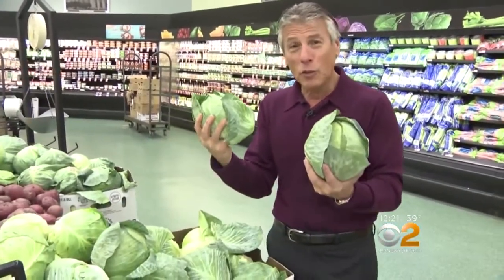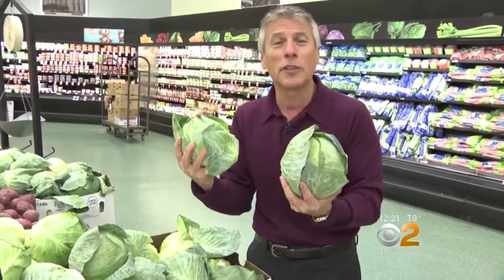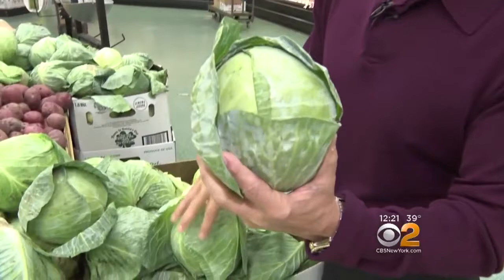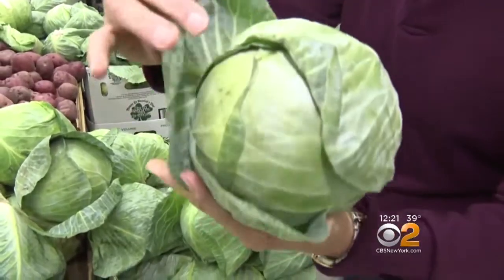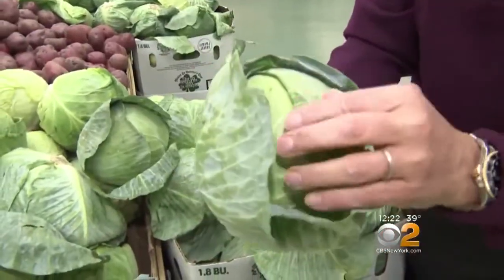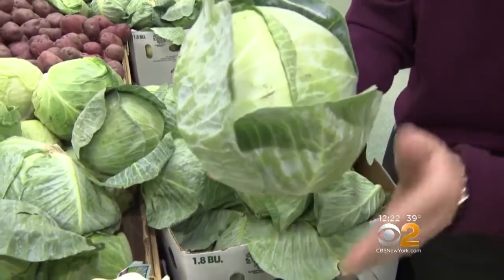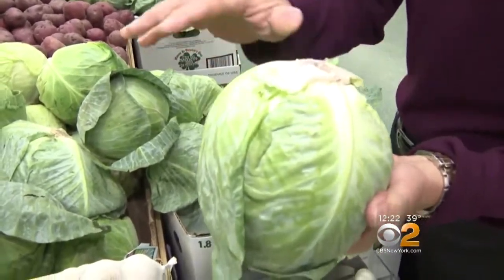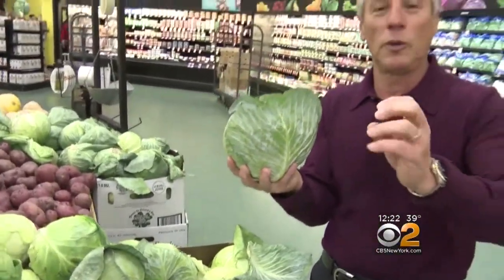Tip Of The Day: Cabbage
With St. Patrick's Day fast approaching, Fresh Grocer Tony Tantillo takes a look at cabbage as his "Tip of the Day."